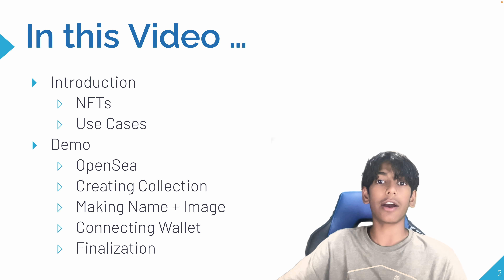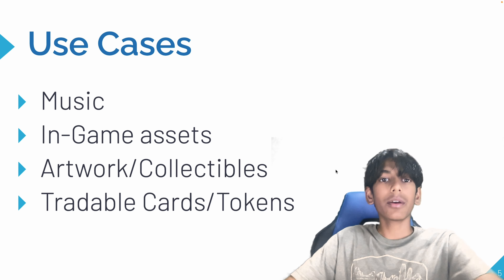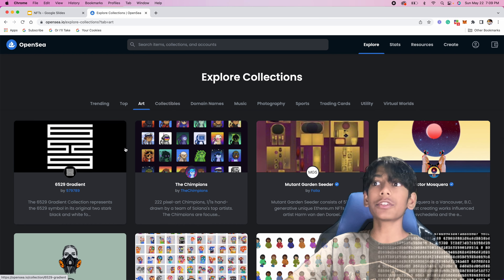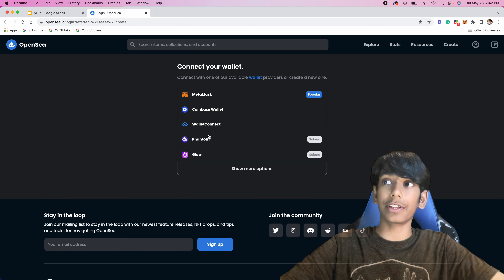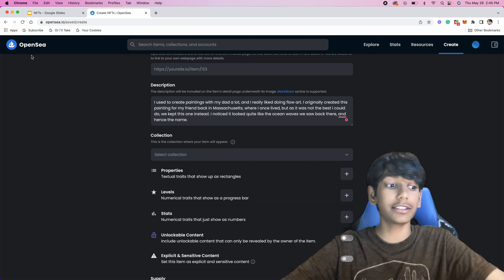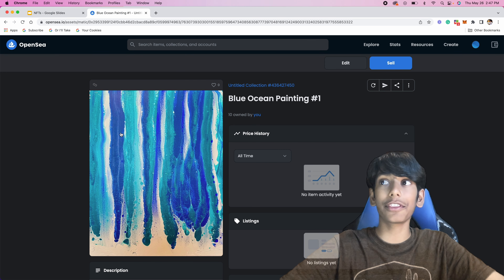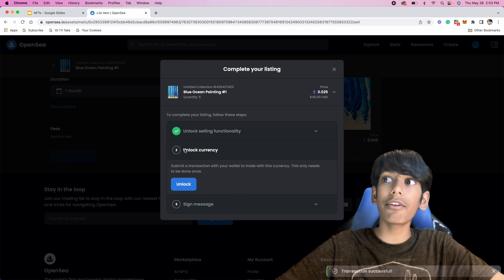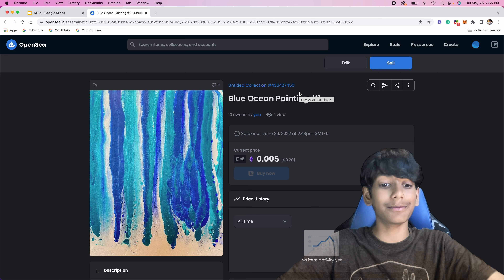Creating our own NFT with OpenSea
✨OVERVIEW✨
In this super interesting and interactive video, we check out how to create our own NFT, that users can buy and sell, on OpenSea! Enjoy :D
✨LINKS✨

✨CHAPTERS✨
Coming Soon!
Thanks!